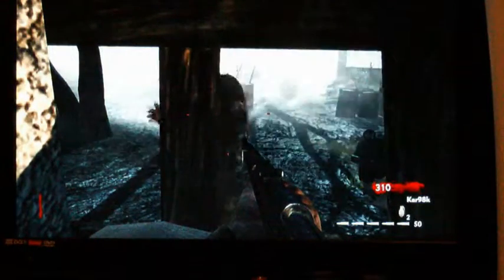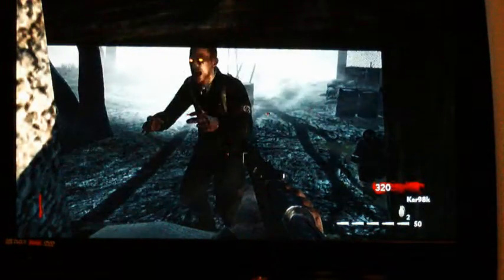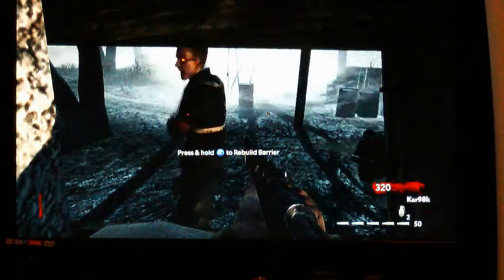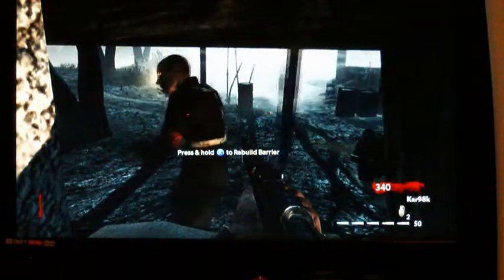cheat on world at war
Its not the best but its good